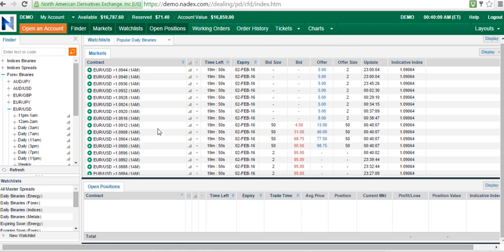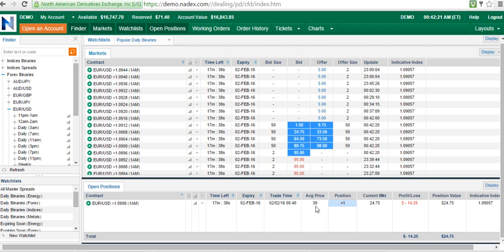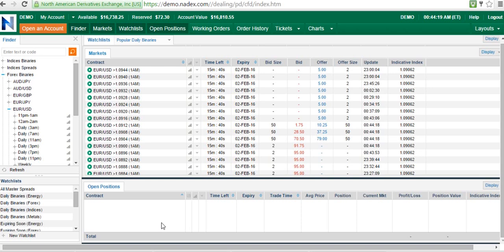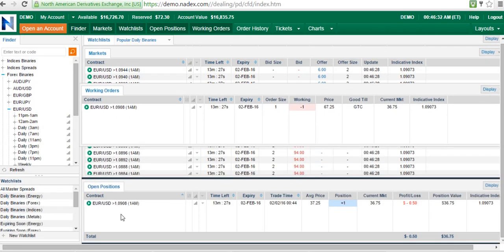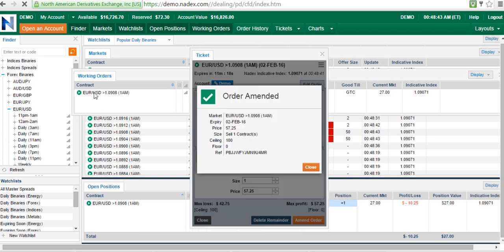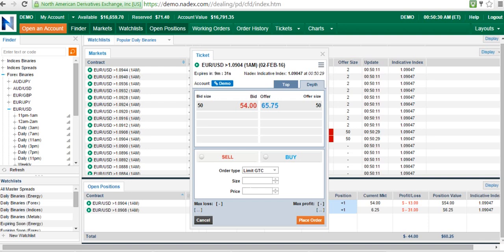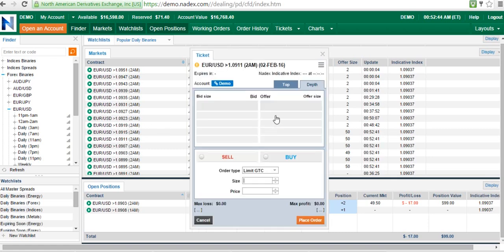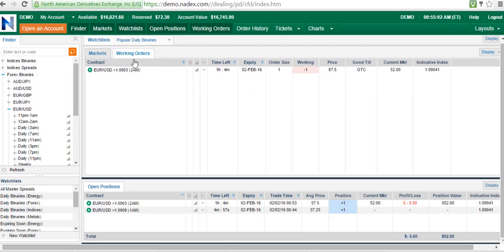Nadex Working, Limit, and Take Profit Orders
Do you know how to set Nadex Working, Limit and Take Profit Orders? If not, then watch this video to learn how to set Nadex Working, Limit and Take Profit Orders. To learn even more great trading strategies, .RISK DISCLOSURE